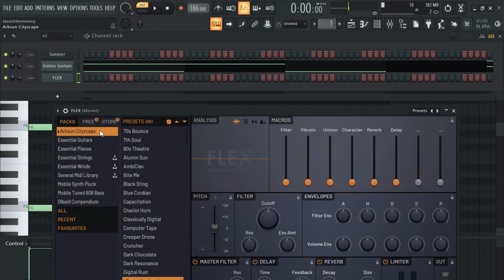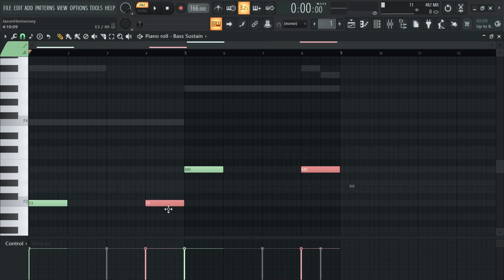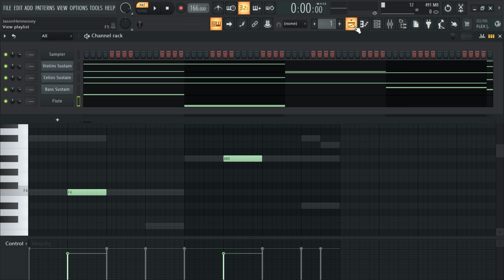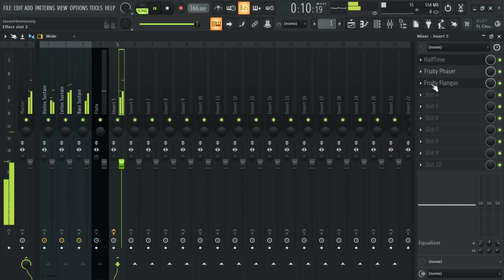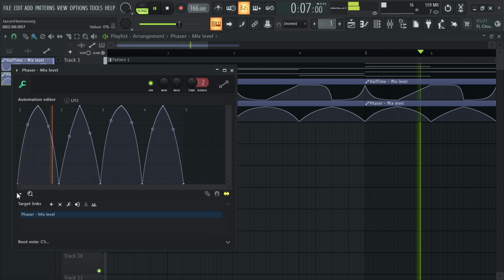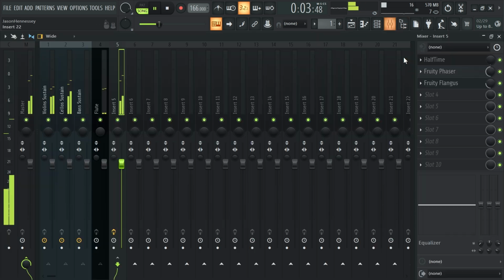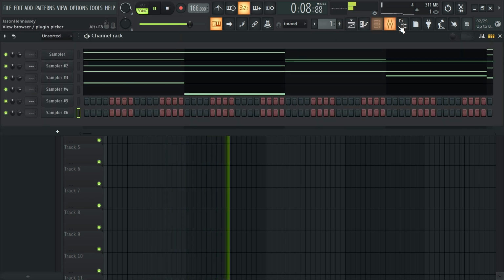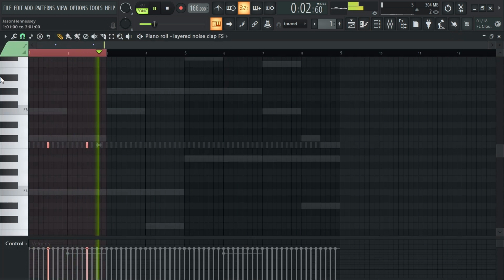How I made(Portal)-Upbeat and atmospheric type beat from scratch-stock FL plugins-Prod by Hennessey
If you use the beat for personal use, do whatever you want with it.
  to purchase the melody  for $1  (non-exclusive) .

What type of beat should I make next?

I guess Halfttime isn't stock... oh well you get the idea...